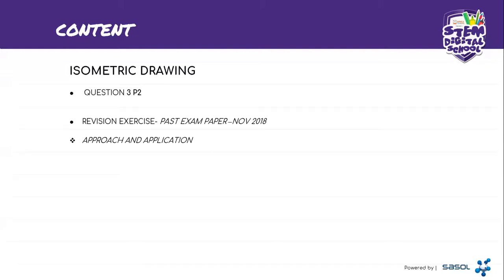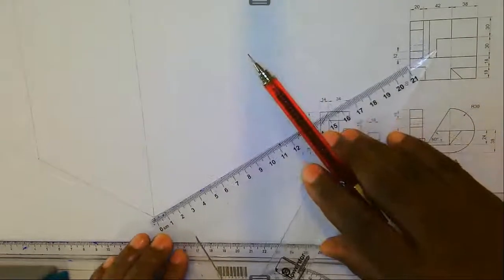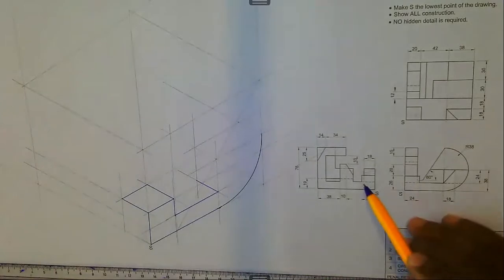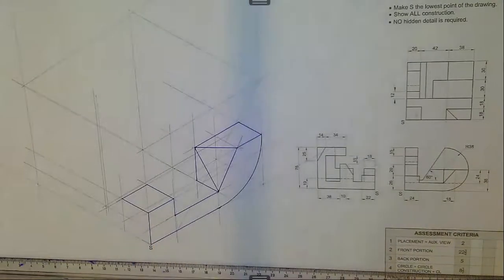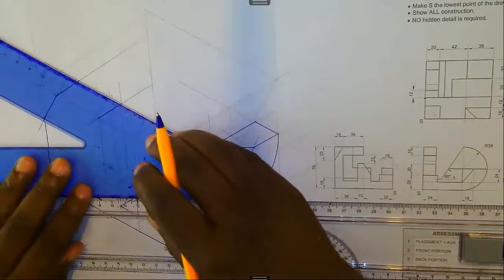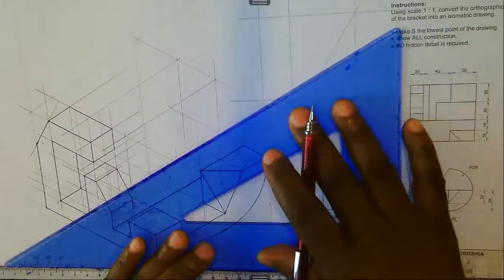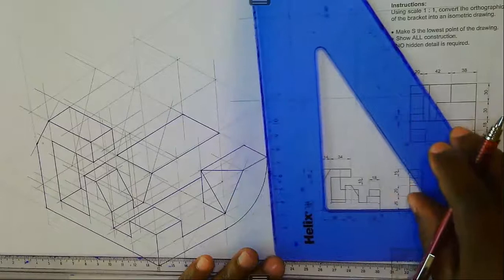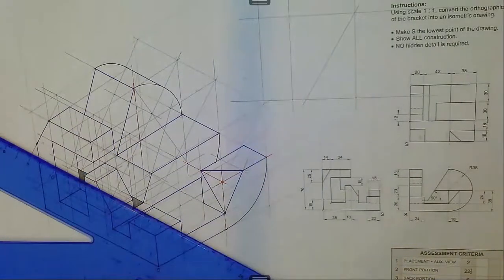Grade 12 - EGD | Isometric Drawing: Revision Task